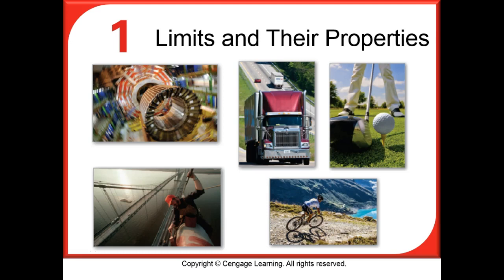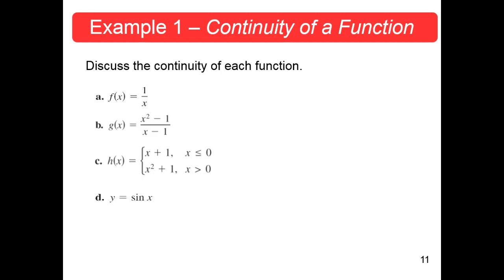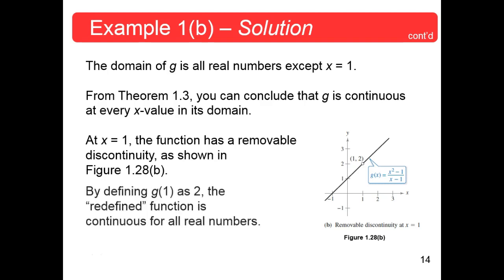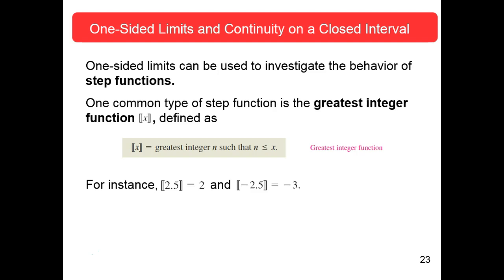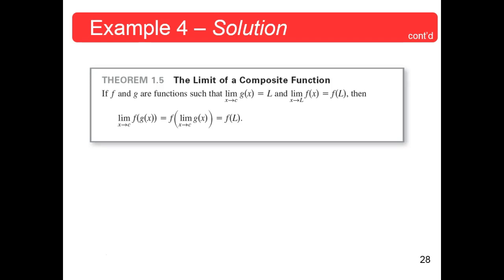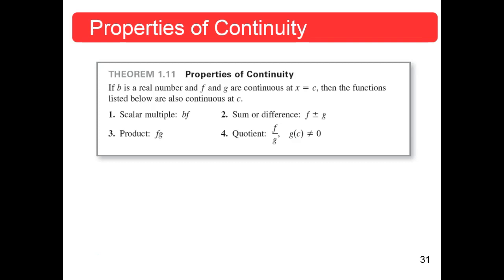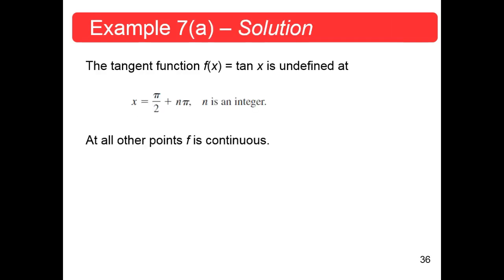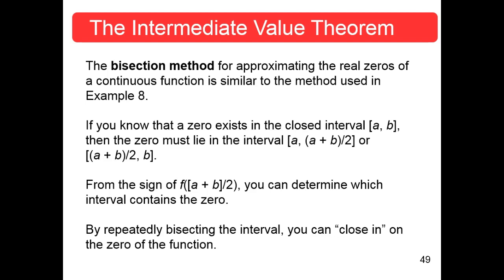MTH125 Section 1.4